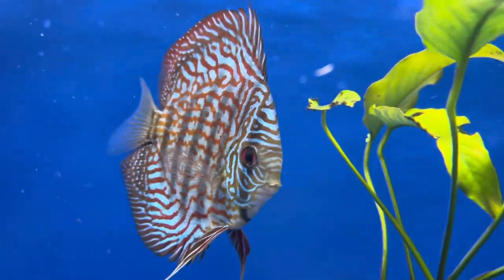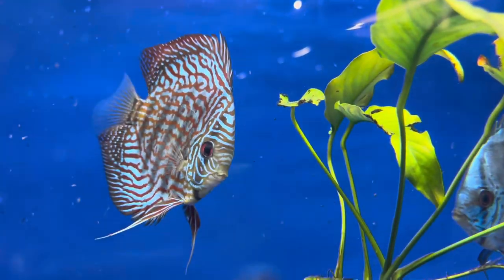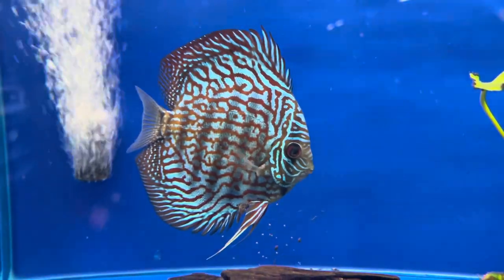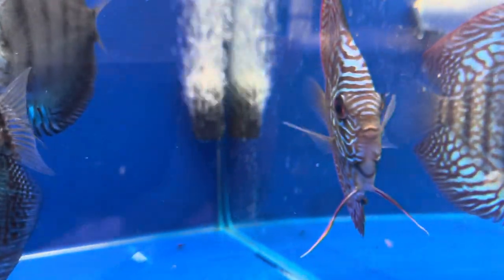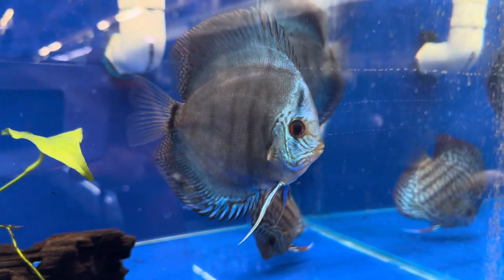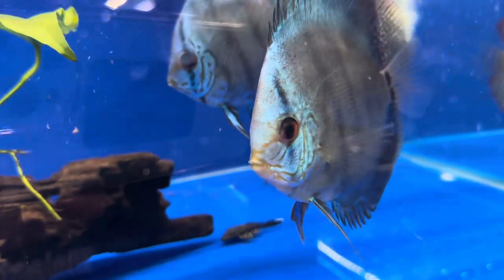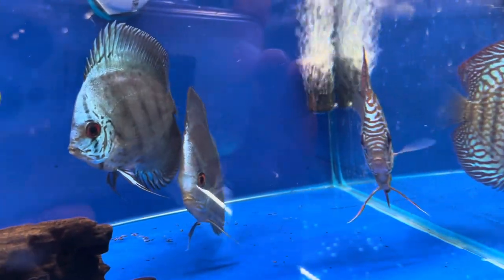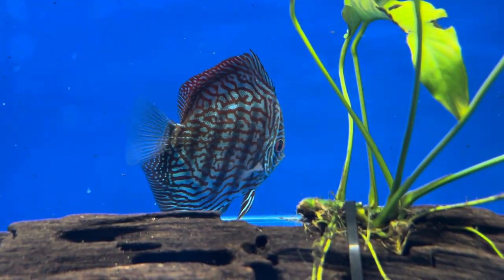Discus fish are not as hard to keep as you think!